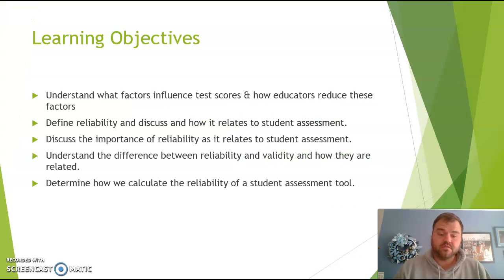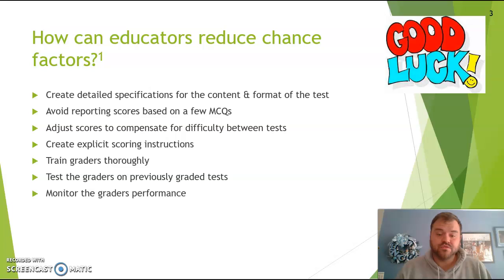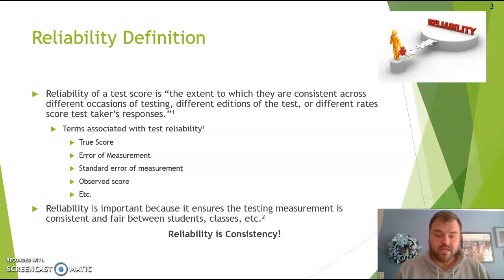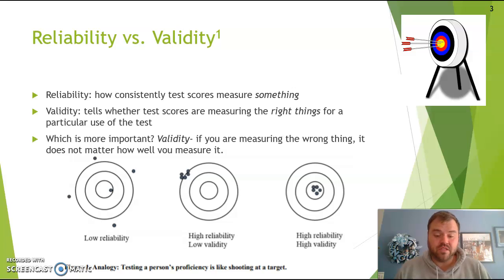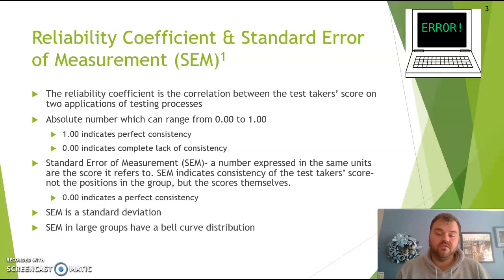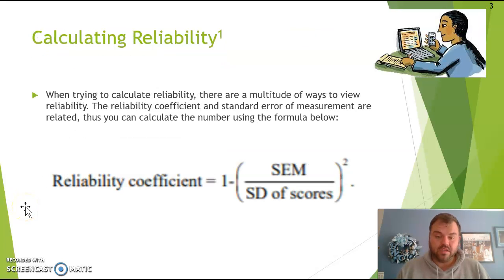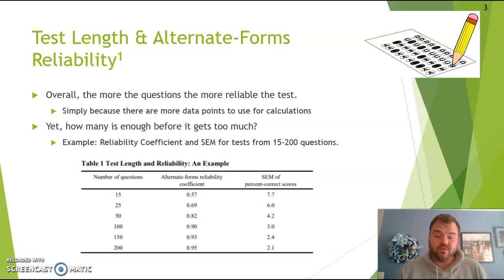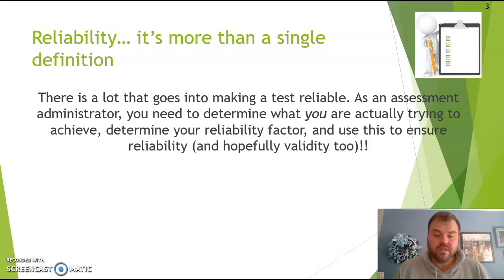Reliability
AT Still University
DMSc 8130
Assignment 2